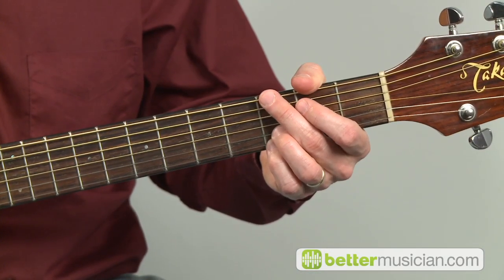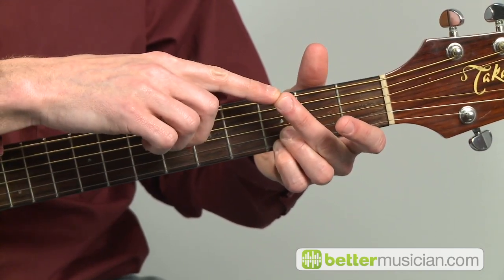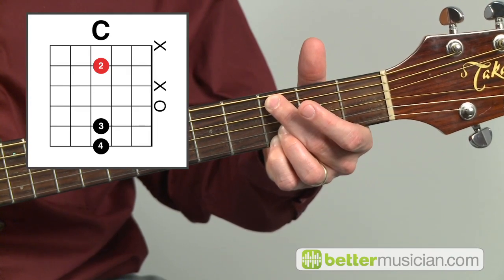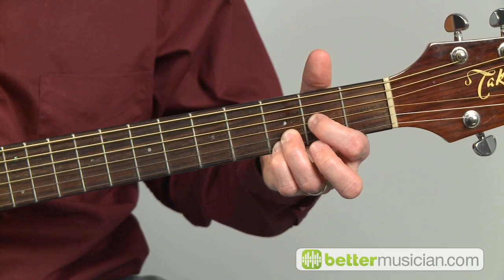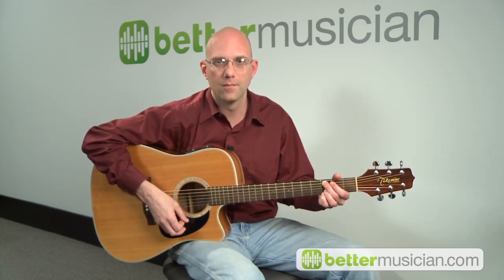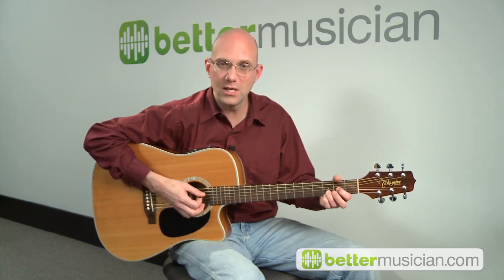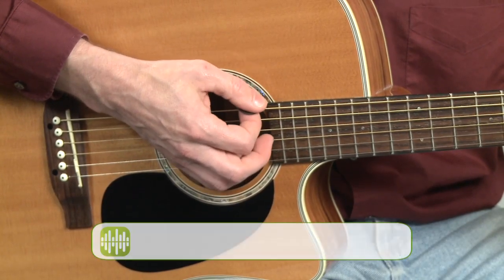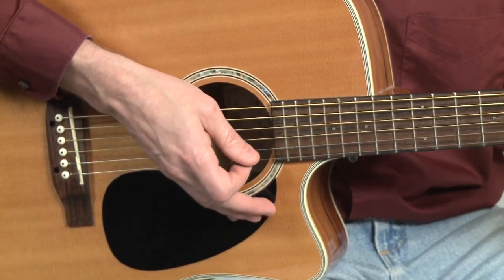Acoustic Guitar Instruction • Video by Pathfinder Productions, Abbotsford, BC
Produced for BetterMusician.com, an online music instruction company.
Video production by Keith Dobie of Pathfinder Productions, Abbotsford, BC